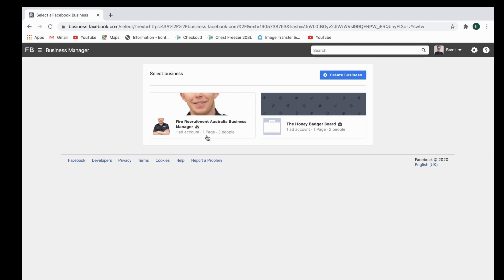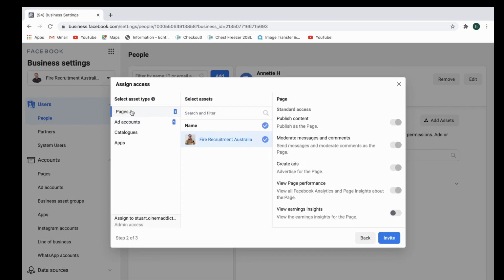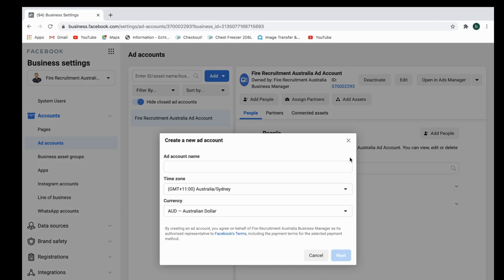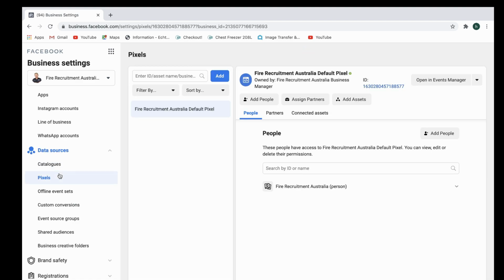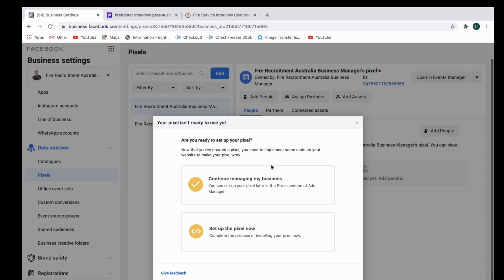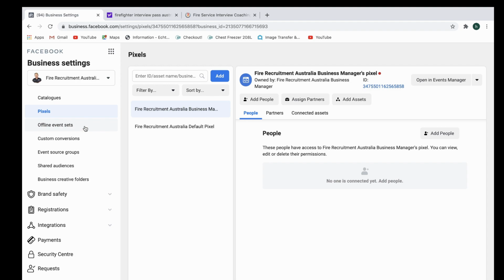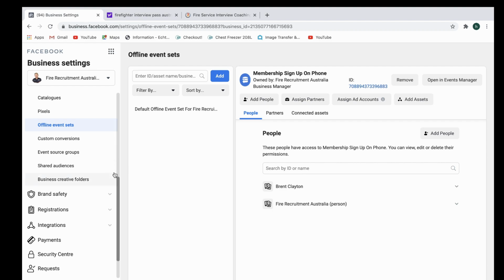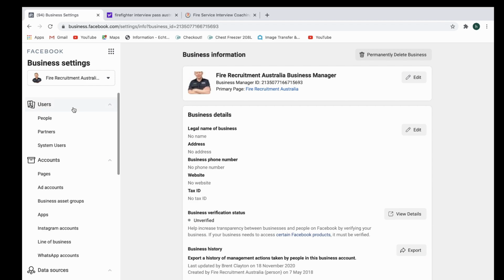Facebook Business Manager | Let's Get Started!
It can sometimes be a bit difficult to navigate the Facebook Business Manager. So, in this video, you're going to learn about where a couple of the main things are.

Attachments area